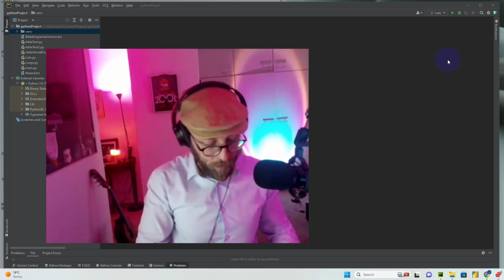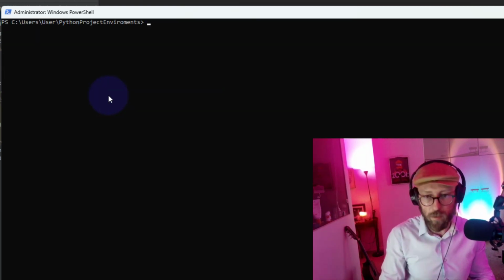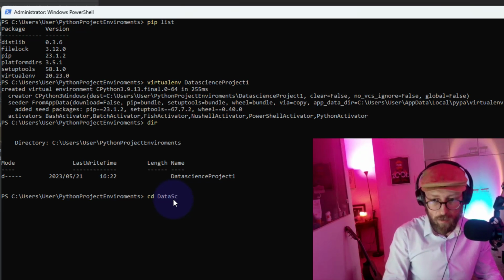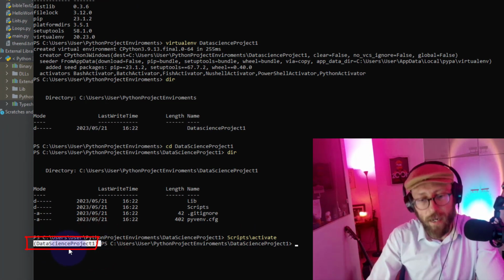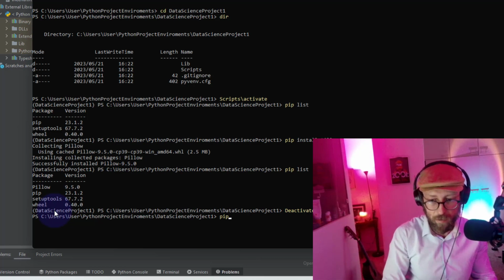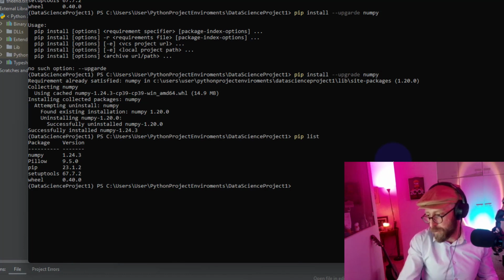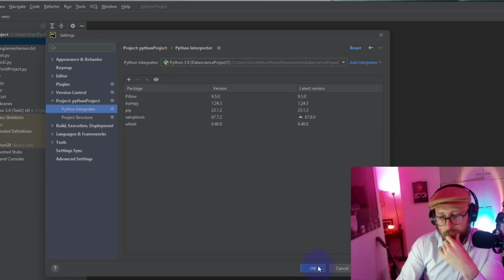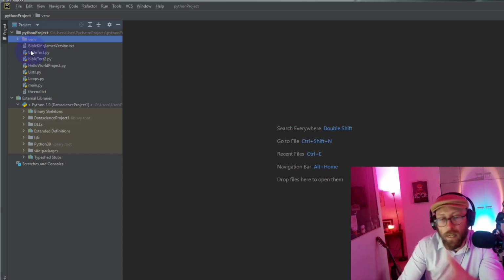Python - Virtual Environments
Virtual Environments are crucial for managing your Python Projects and they related library versions and installs. In this video i show you how to setup your python virtual environment's and connect it to your PyCharm IDE.